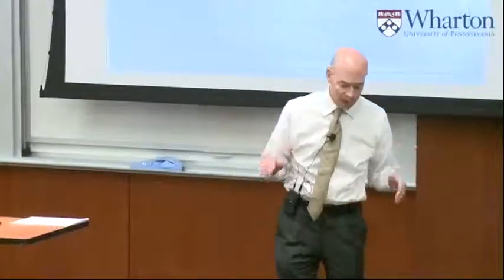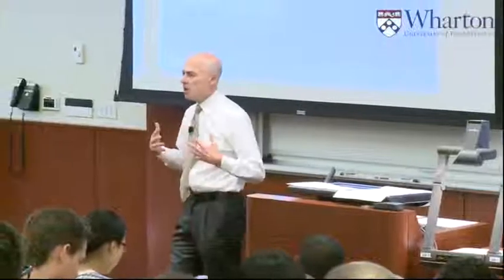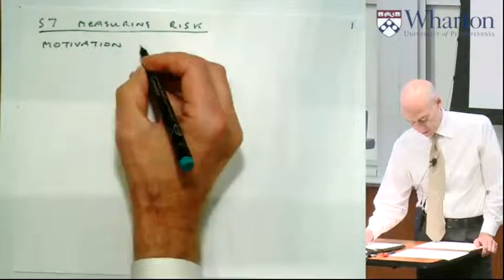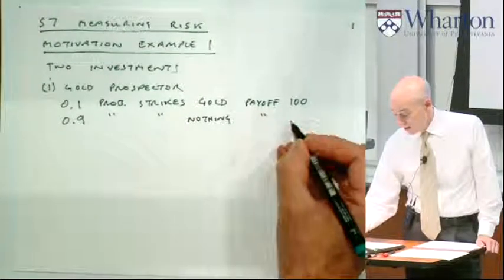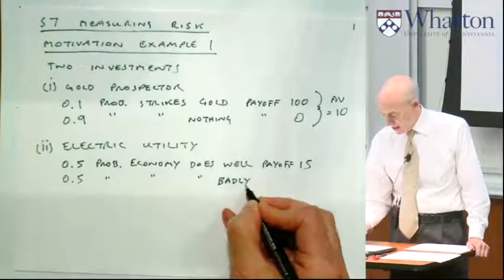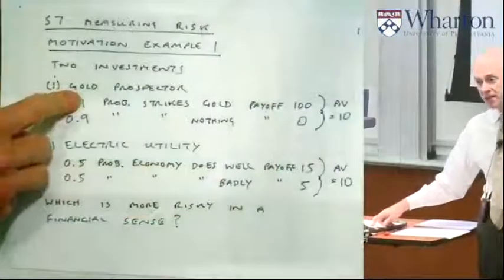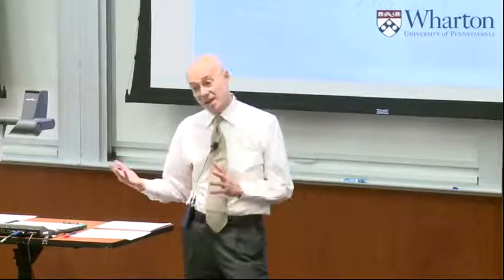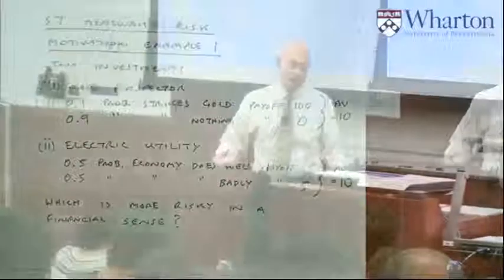4 8 4b 1 Measuring Risk, Statistics Review, A Theory of Asset Pricing Introduction Part I 9 51